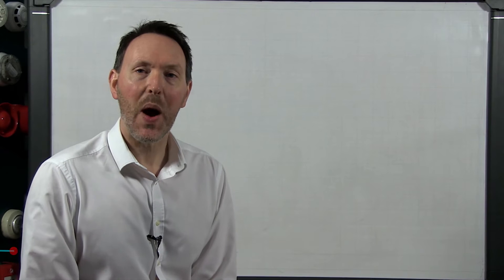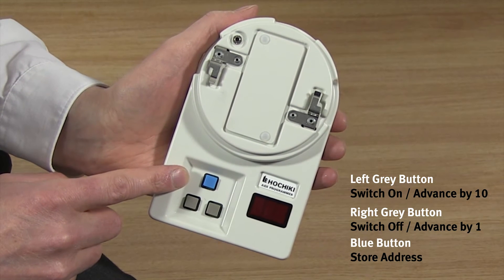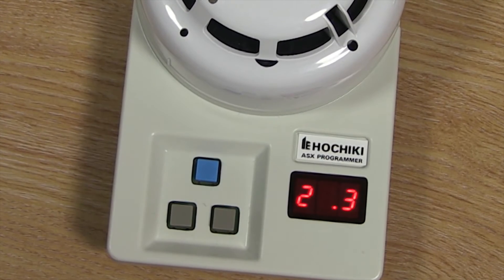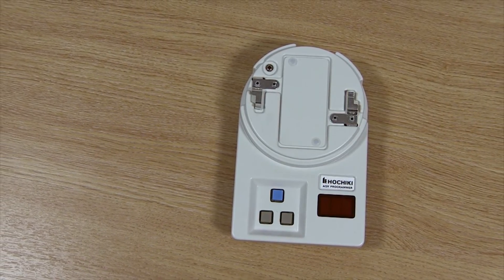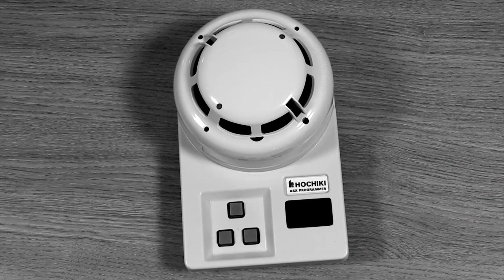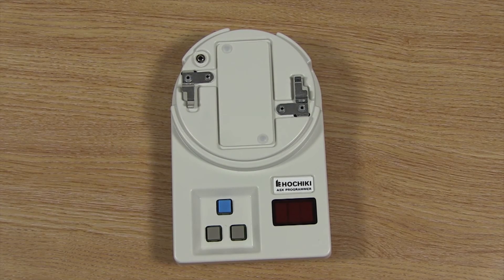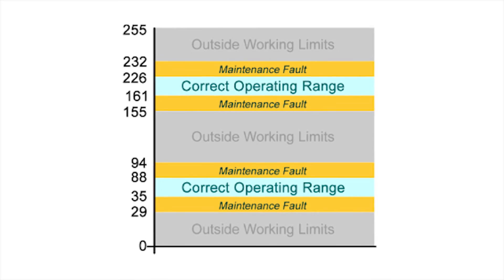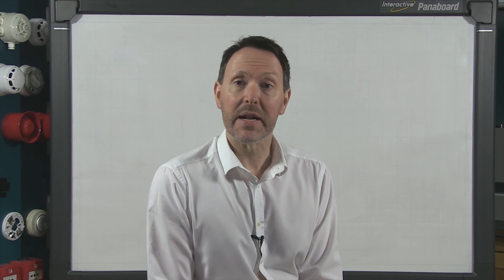Hochiki Hand Held Address Programmer - TCH-B200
A short product profile on our TCH-B200, Hand Held Address Programmer designed to address the ESP range of sensors and other addressable devices such as the YBO-BS Base Sounder. Designed to be light, robust and easy to use it operates from a single PP3 size battery which can provide up to 8000 operations.